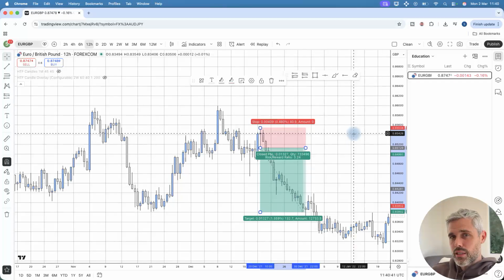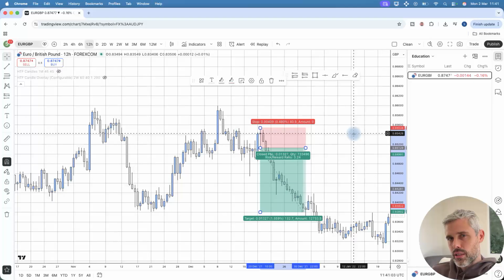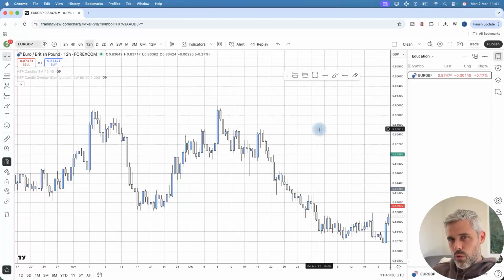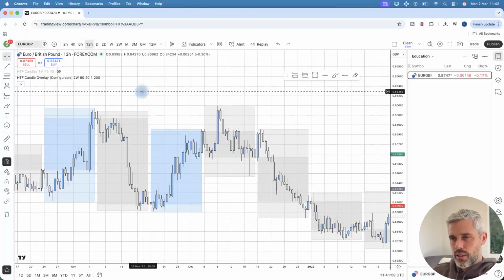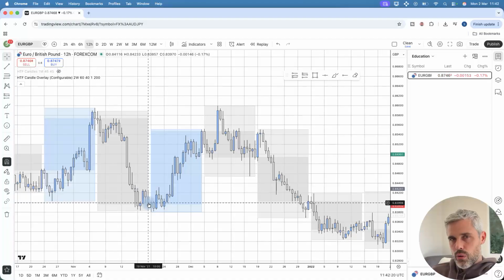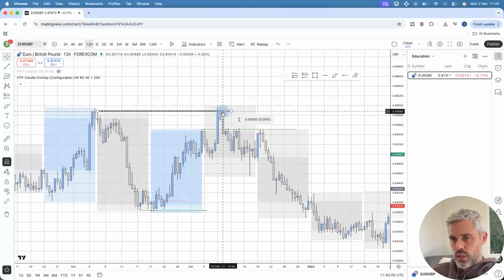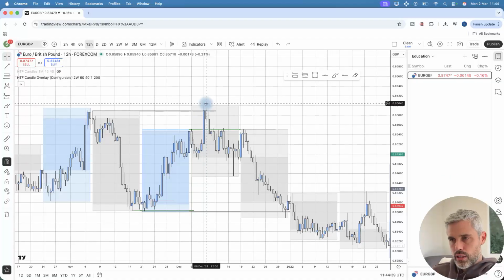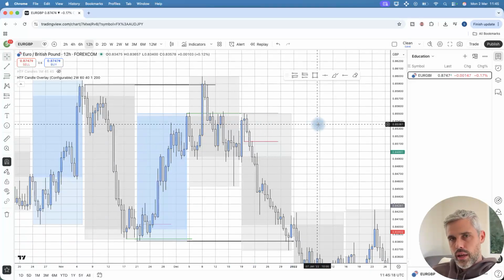Head and Shoulders Pattern: It's Not What You Think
Head and shoulders is taught on every trading course on the planet - and it means absolutely nothing without higher timeframe context. Real trade on EURGBP showing why H&S is just AMD on a timeframe you are not watching. 3.24R short.

Most traders learn to identify the left shoulder, head, right shoulder and neckline break. They enter when the neckline breaks and target a measured move. Sometimes it works. Sometimes it fails completely. And nobody can explain why - because they are reading a shape without reading the context above it.

In this video I show two head and shoulders patterns side by side on EURGBP. Both are visible on the 12H chart. Both look like textbook setups. But when I overlay the two-weekly candle the real story becomes clear. The first pattern is a two-weekly accumulation, manipulation and distribution. Price breaks below the previous candle low - that is the head. It closes inside - manipulation confirmed. The right shoulder is the retest of the order block. Distribution then targets the high of the accumulation candle. The second pattern repeats the exact same cycle - price runs into the next two-weekly candle range, manipulates above the high, closes inside, and distributes to the low for 3.24R.

The head and shoulders pattern only works when you are inadvertently trading higher timeframe AMD. The left shoulder is always accumulation. The head is always manipulation. The right shoulder is always the retest. And the neckline break that everyone waits for is already late - the real entry is the order block or fair value gap after manipulation confirms.

What You'll Learn:

✅ Why head and shoulders patterns work sometimes and fail other times
✅ How every H&S is accumulation, manipulation, distribution on a higher timeframe
✅ Full EURGBP walkthrough: two H&S patterns revealed as two-weekly CRTs
✅ Why the left shoulder is accumulation, the head is manipulation, the right shoulder is re-test
✅ How to enter at the order block after manipulation confirms instead of waiting for the neckline
✅ Why the neckline break entry is already late and gives worse R:R
✅ How monthly confluence adds a second layer of confirmation
✅ 3.24R short from reading candle ranges instead of chart patterns

The Framework:

Head and shoulders is not a standalone pattern. It is the visual footprint of AMD on a higher timeframe candle. When price sweeps above or below a previous candle range and closes back inside, that sweep is the head. The accumulation before it is the left shoulder. The retest of the order block or fair value gap after the close is the right shoulder. Distribution then targets the opposing end of the accumulation candle.

Step one - overlay the weekly, two-weekly or monthly candle on your 12H chart. Identify whether a previous candle range is being swept.

Step two - wait for the candle closure. If price closes back inside after the sweep, manipulation is confirmed and the target is exposed.

Step three - identify the 12H order block or fair value gap that forms after the structure shift. Enter there, cover the manipulation high or low, and target the accumulation candle extreme.

Step four - forget about necklines. The order block entry after manipulation confirms gives you a tighter stop and better R:R than waiting for a neckline break every time.

TIMESTAMPS:

0:00 - Head and shoulders drives me insane
0:17 - Blank 12H chart: patterns mean nothing
0:27 - Two-weekly overlay reveals AMD
1:30 - Order block entry after manipulation
3:00 - Second CRT on same chart
4:30 - Monthly confluence
5:00 - Free CRT course series